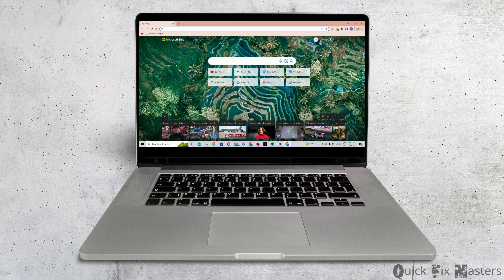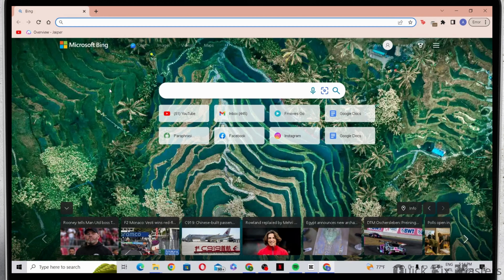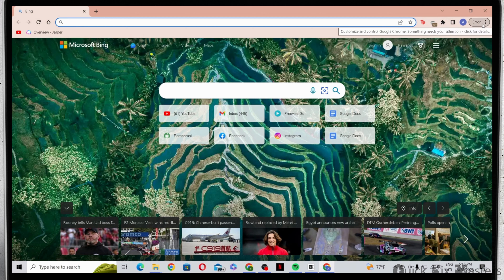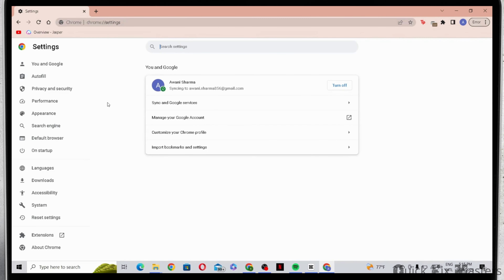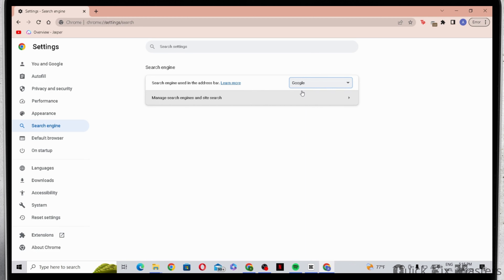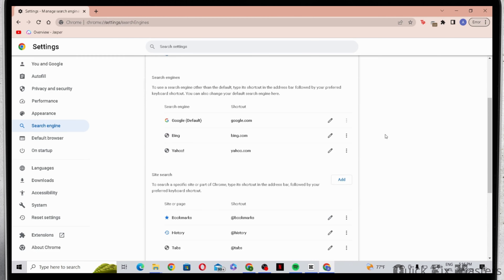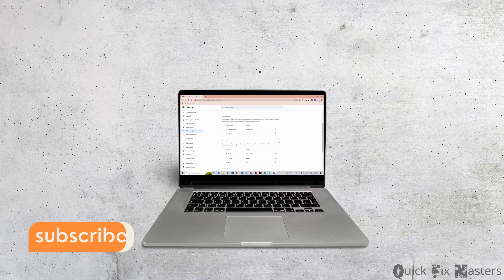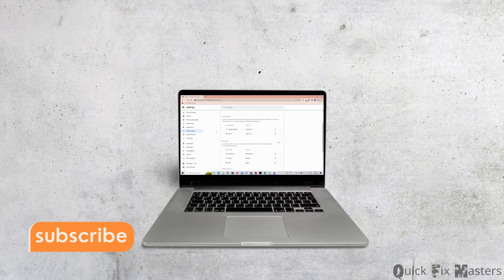How to Remove Bing from Google Chrome? Remove Microsoft Bing from Chrome (2023)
Tired of Bing search results appearing in your Google Chrome browser? Look no further! In this tutorial, we'll show you how to remove Bing from Google Chrome in 2023 and regain control over your browsing experience.

🌐✂️ Microsoft Bing might have become the default search engine in your Chrome browser, but if you prefer to use a different search engine or if Bing is causing inconvenience, this tutorial is perfect for you.

🔧📚 We'll guide you through the step-by-step process of removing Bing from Google Chrome, ensuring that you can set your preferred search engine as the default choice. Say goodbye to Bing's search results and regain the familiarity and efficiency of your preferred search engine.